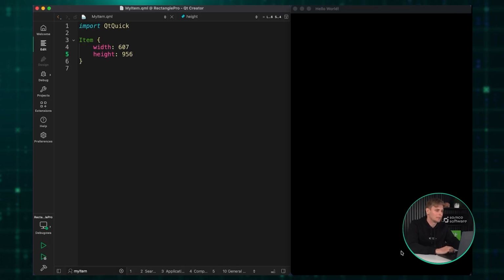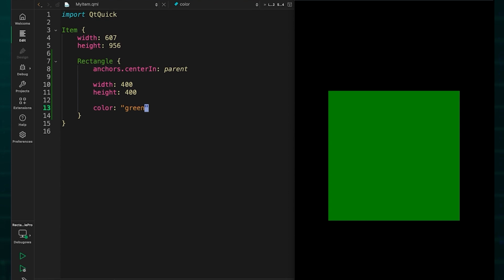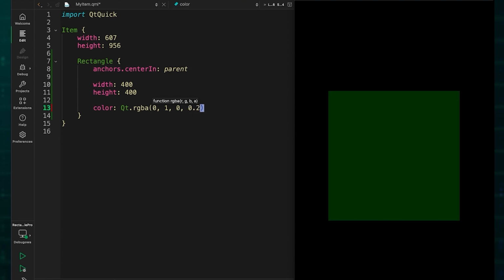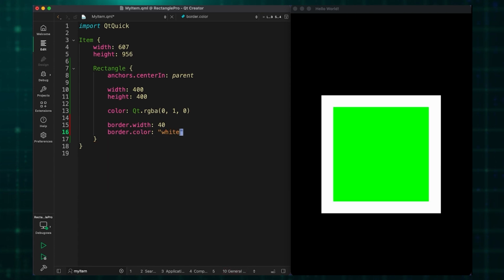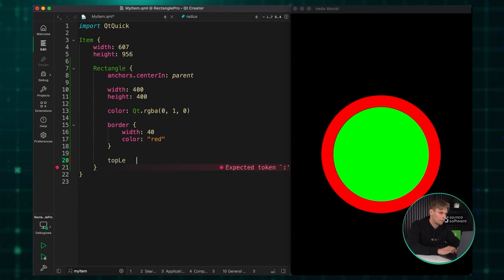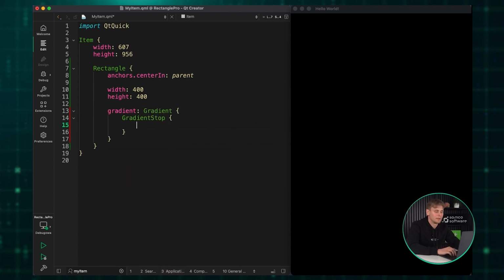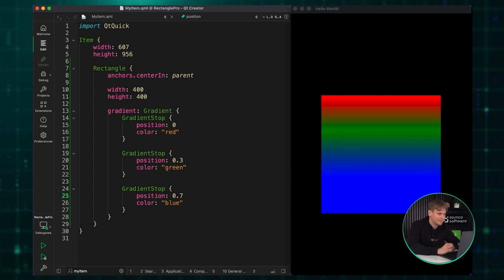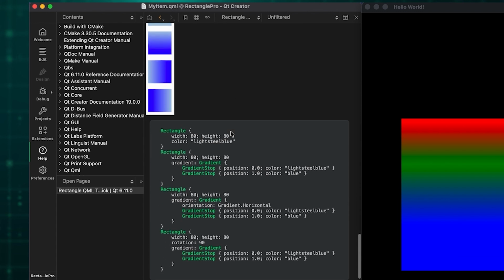Rectangle in QML| Qt Quick Item Of the Week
Check how we can help you with Qt Development Services 👉

In this first episode of Qt Quick Item Of The Week, Mateusz Fejcher walks you through the Rectangle — the most fundamental building block of any QML UI.

It may look simple, but there's more to it than you'd expect. In this episode you'll learn how to set colors using strings, hex values, and the Qt RGBA function, add and style borders, round corners individually or all at once, rotate the item, and create multi-stop gradients — all live in QML preview.

A great starting point whether you're new to Qt Quick or just want to make sure your fundamentals are solid.

Chapters:
0:00 Introduction
0:22 Setting up the Rectangle
0:40 Colors – string, hex, and RGBA
1:14 Opacity
1:22 Border
1:42 Radius and rounded corners
2:01 Rounding individual corners
2:15 Rotation
2:24 Gradients
3:03 F1 tip – Qt documentation shortcut
3:23 Outro